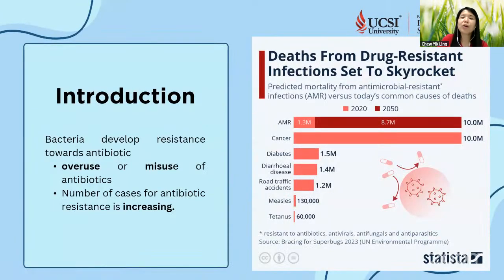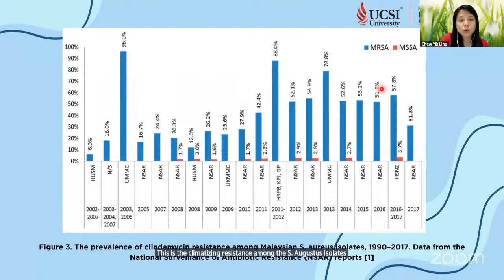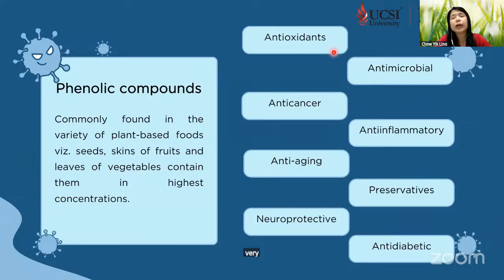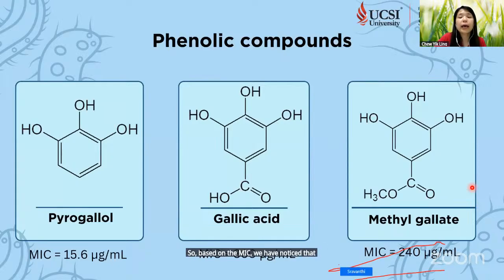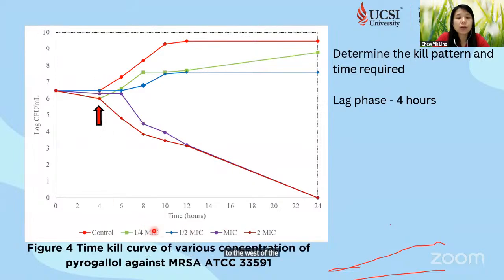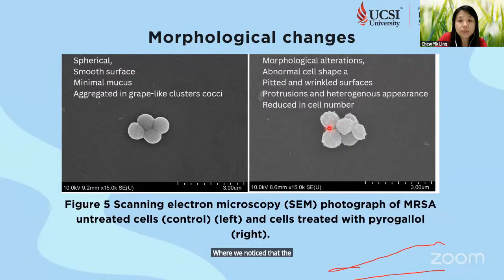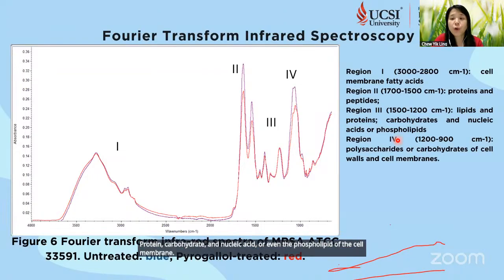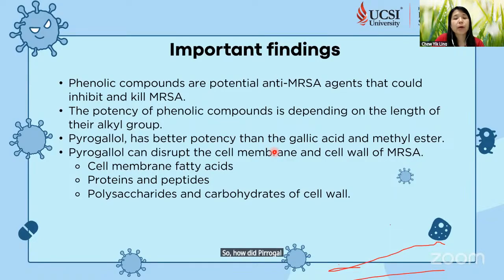International FDP Galgotias University's Zoom Meeting